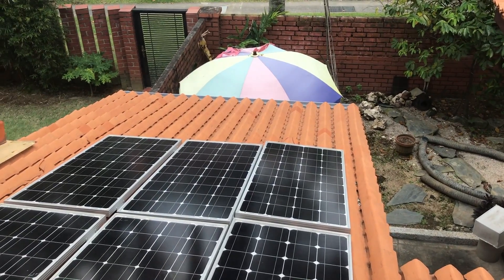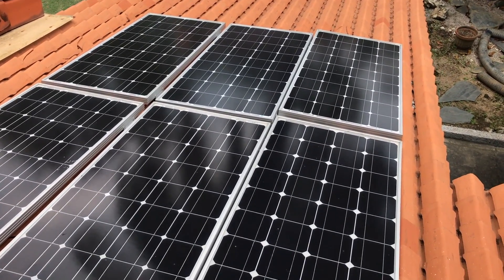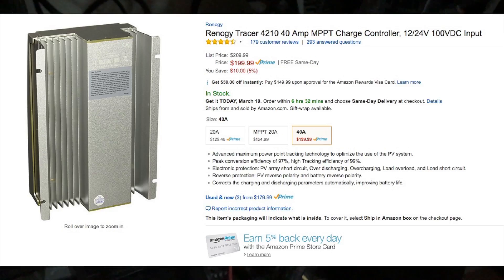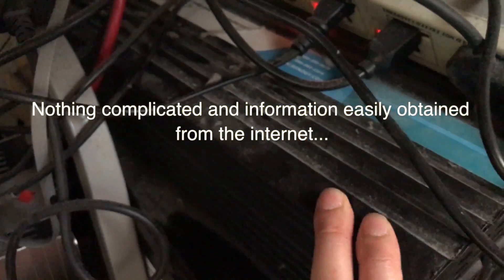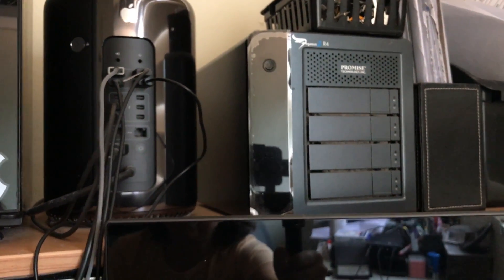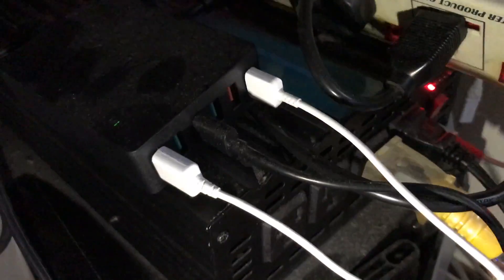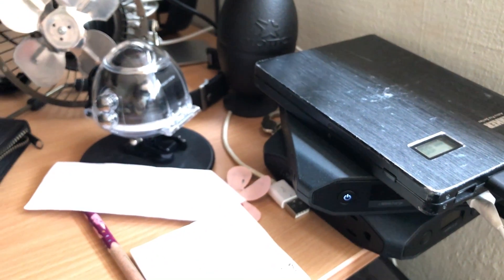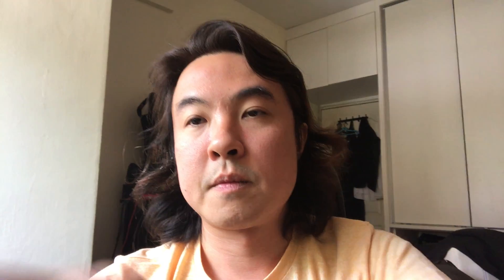BASIC SOLAR SETUP IN SINGAPORE PART 1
In this video I talk about a really basic solar setup I did 2 years ago. I bought everything from Amazon and it was just plug and play really so nothing complicated. Sealed lead acid batteries can be sourced locally from hardware shops so it's kinda pointless to pay for freight. I've included all the links for the entire setup if you choose to purchase from Amazon.

Solar panel
MT-5 meter